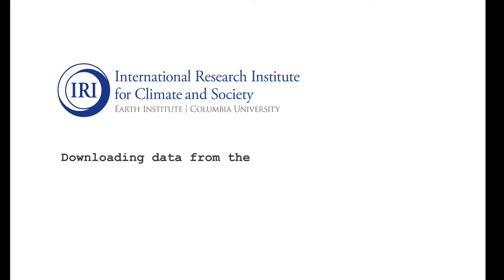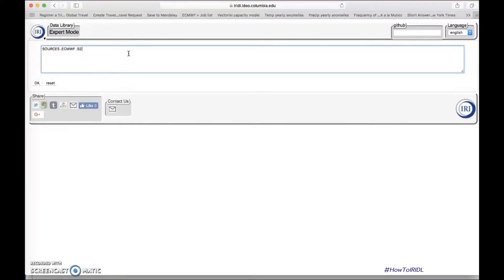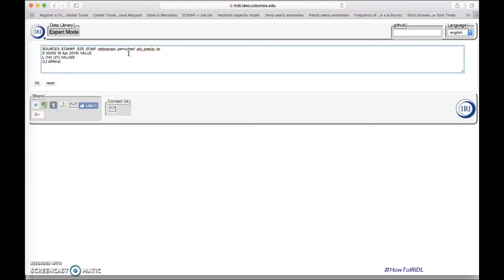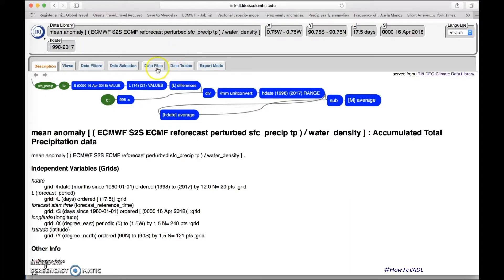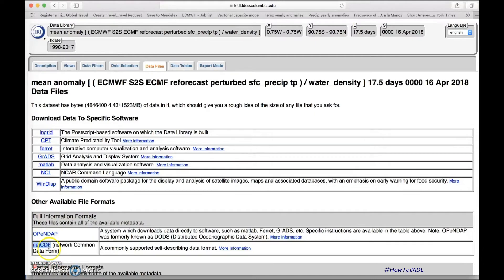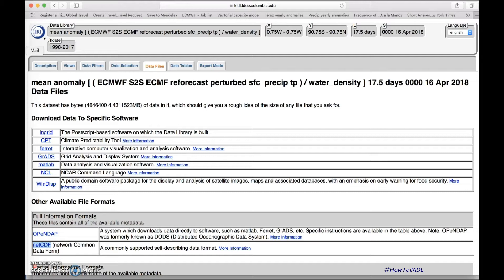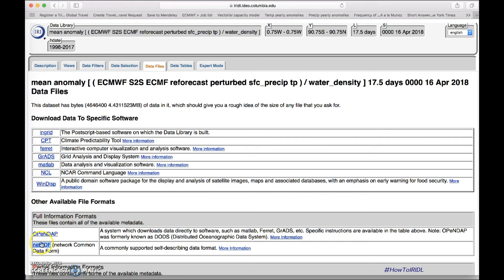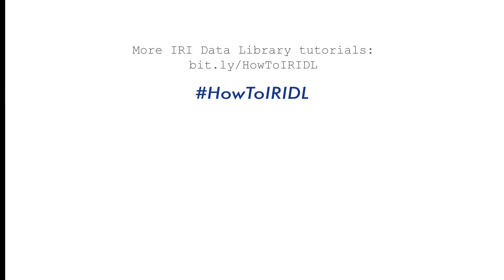Downloading data from the command line using curl and the IRI Data Library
IRI's Ángel Muñoz shows step-by-step how to download data using curl and the IRI Data Library (iridl.ldeo.columbia.edu). More in the playlist + on Twitter HowToIRIDL.